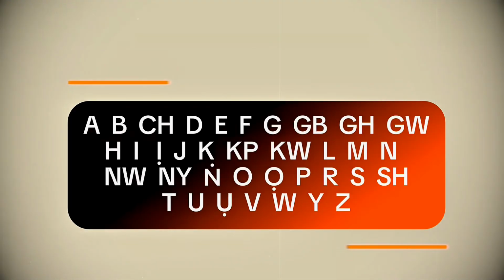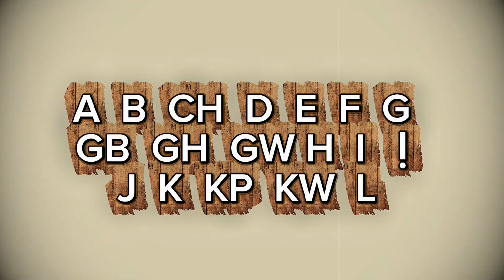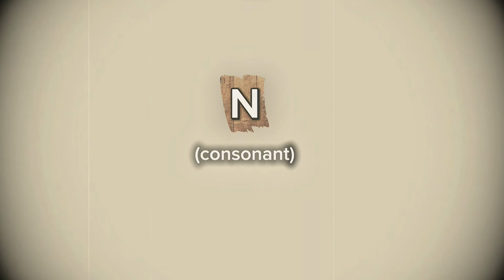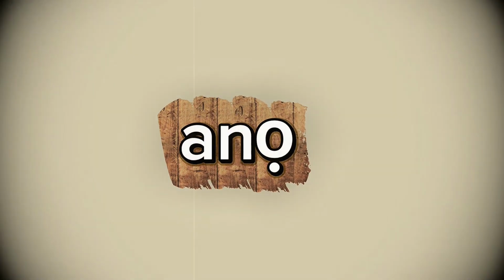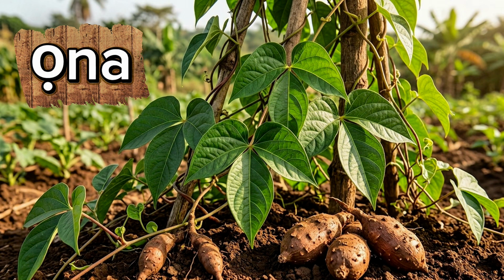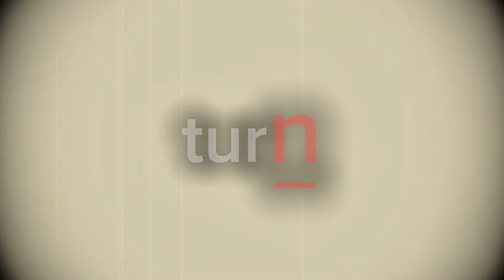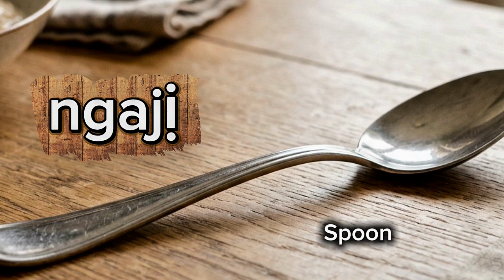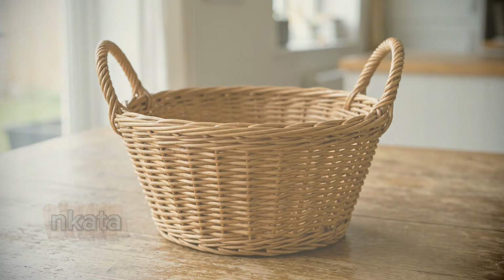Learn Igbo Alphabet and Pronounciation, Pronouncing Igbo Letters M Z, Abidii Igbo, Igbo for Beginner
Ready to take the next step in learning Igbo? In this video, we continue our Igbo language journey by exploring the Igbo alphabet from M to Z, breaking down each letter with clear pronunciation, simple explanations, and practical word examples.

Whether you're a complete beginner or strengthening your foundation, this lesson makes learning Abidii Igbo (Igbo alphabet) easy, engaging, and fun. You will hear how each letter sounds, see how it’s used in everyday words, and follow along with the examples to help you remember faster.

What you will learn:
• Correct pronunciation of Igbo letters (M–Z)
• Common Igbo words and examples
• Easy techniques to improve your speaking skills
• A fun and memorable way to master Mkpuruedemede Igbo

This tutorial is perfect for beginners, language lovers, and anyone passionate about preserving and speaking Igbo confidently.

Let’s learn, speak, and celebrate the beauty of the Igbo language together!